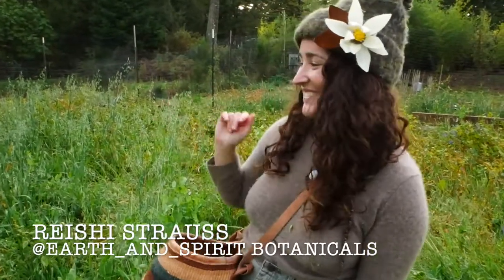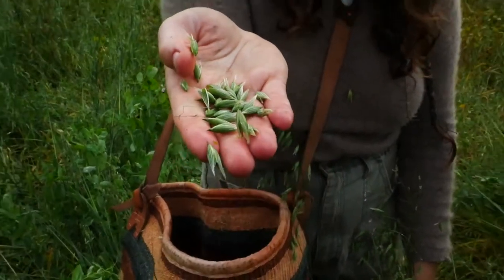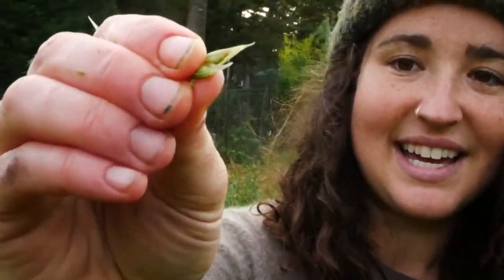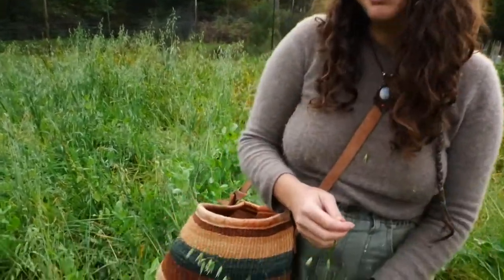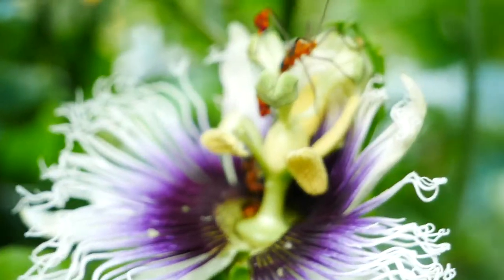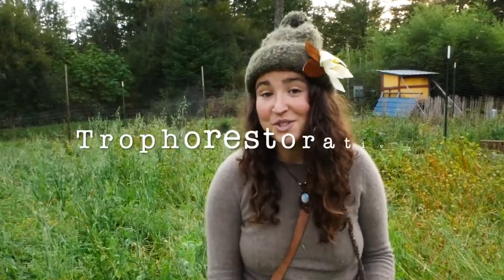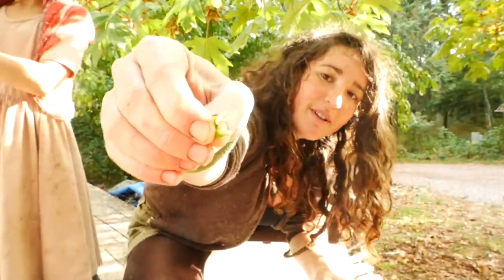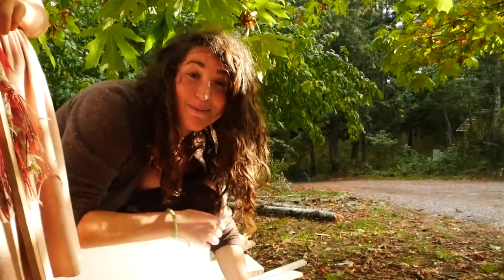Making Medicine from Milky Oats - All about this Herbal Nervine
to learn more about the milky oats and other tinctures, powders, and other herbal medicines handmade by Reishi Strauss!

In this video, we demonstrate harvesting and making medicine from the common oat plant, while it is in its "milking" stage. As explained in the video, the latex or "milk" that the oat contains at this stage is an extremely beneficial trophorestorative nervine, meaning it helps nourish your central nervous system.

Reishi is an amazing herbalist, with lots of knowledge of many medicinal plants and fungi.